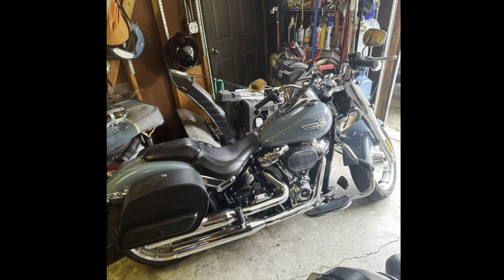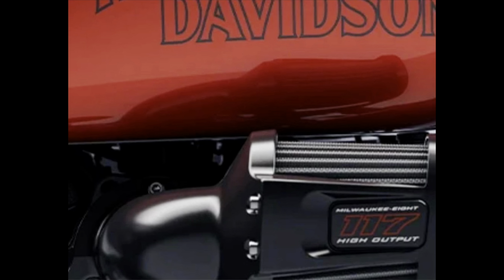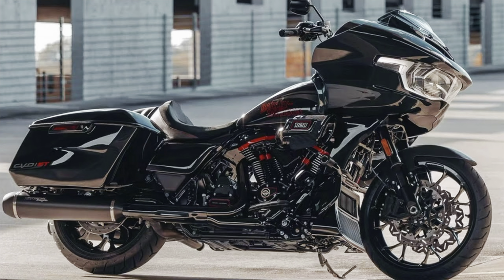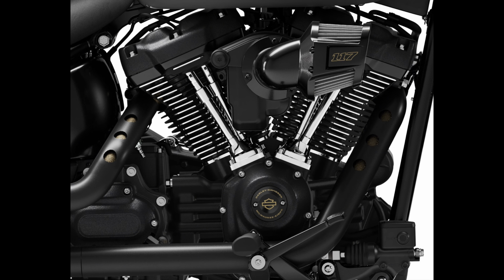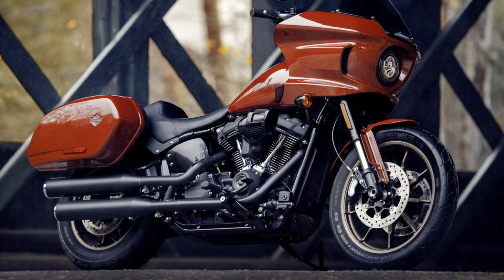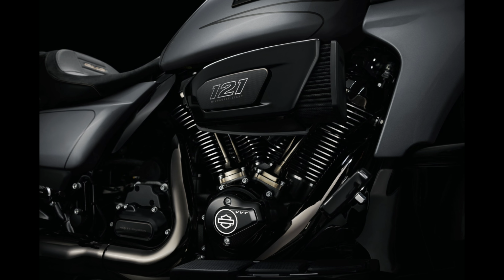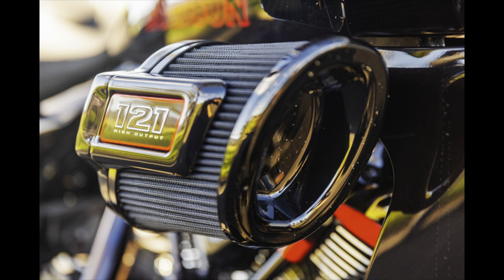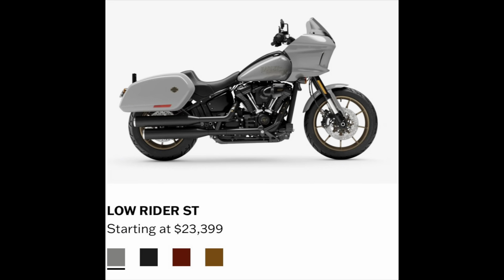Harley Davidson 117 High Output Engine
Talking about the alleged Harley Davidson 117 High Output Engine.